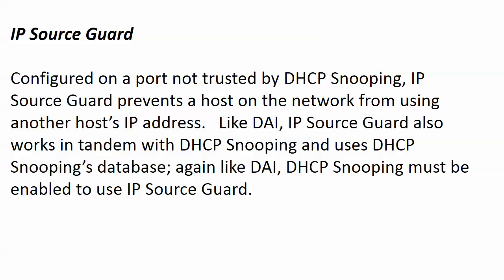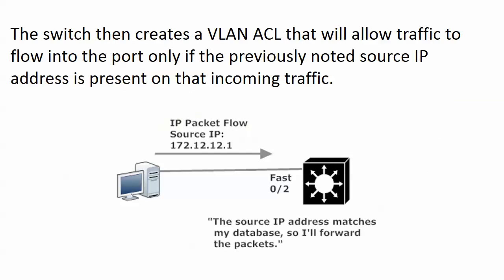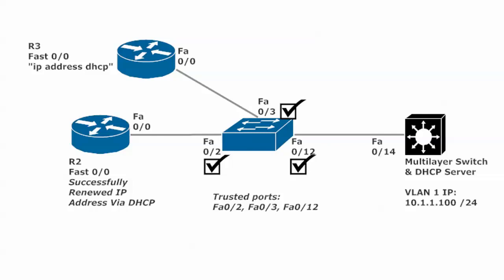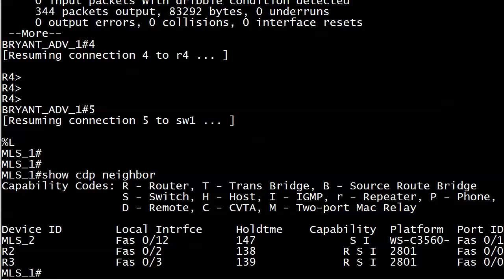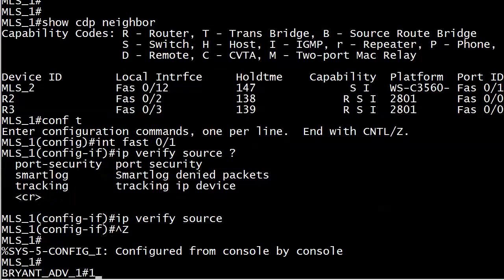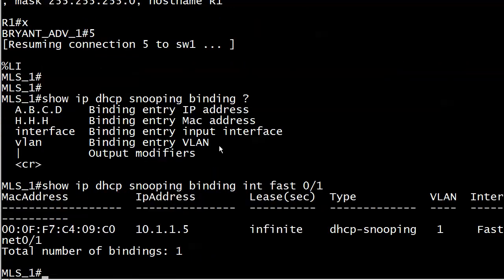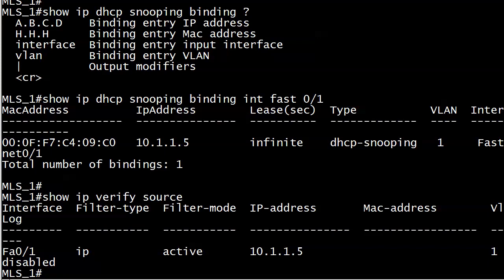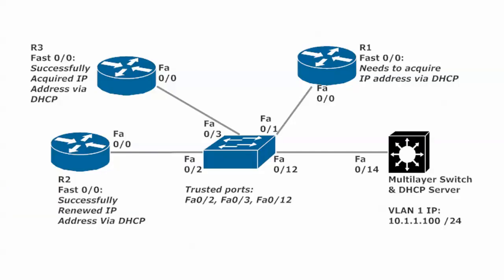222 EW 17 IP Source Guard -- Theory and Lab Begin